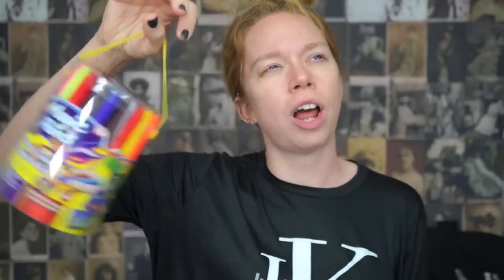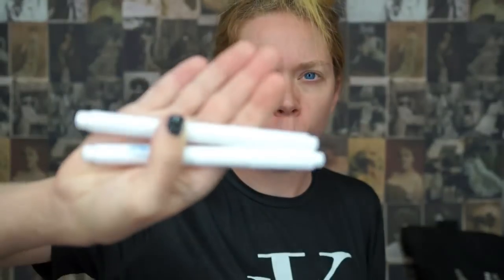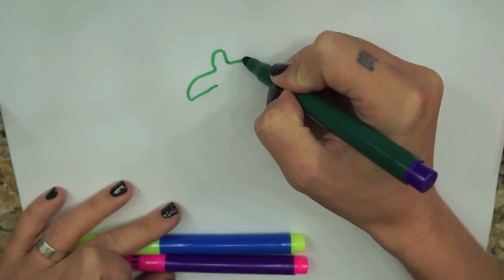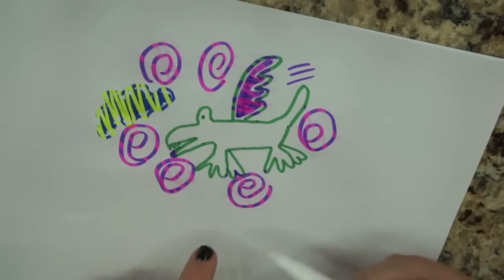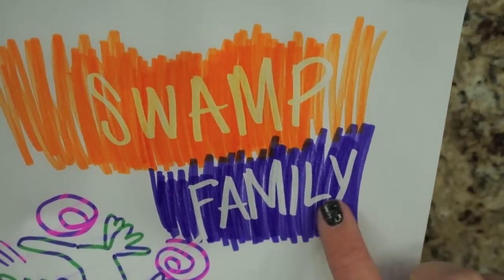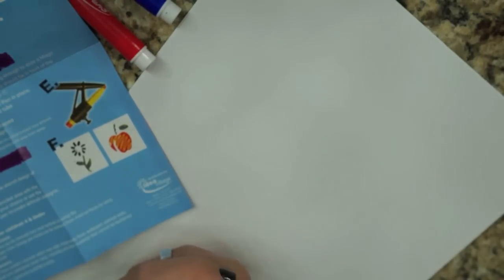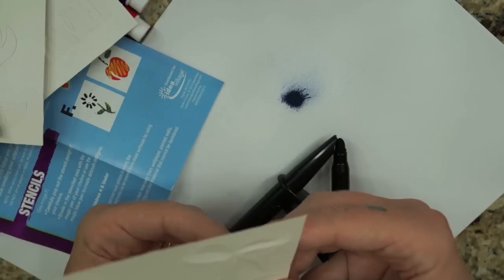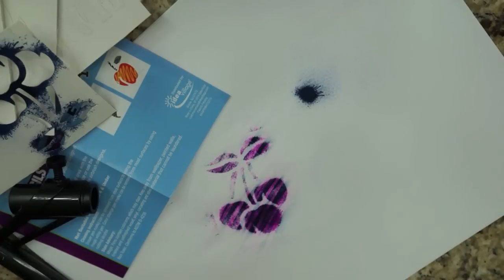MAGIC PENS! - DOES THIS THING REALLY WORK?